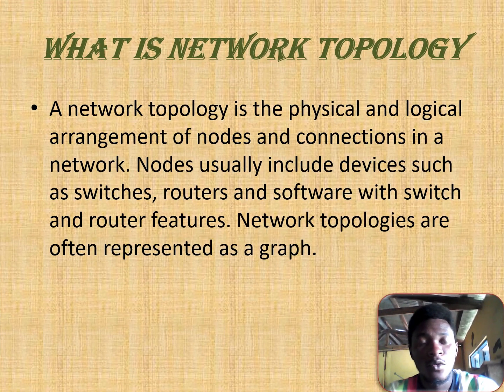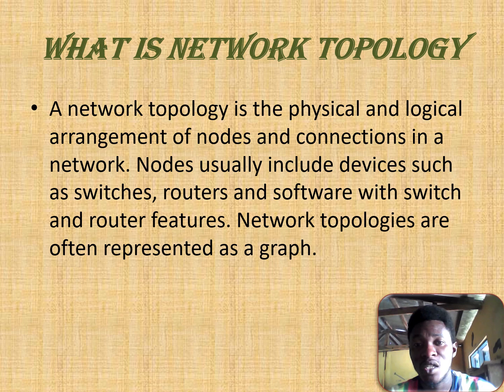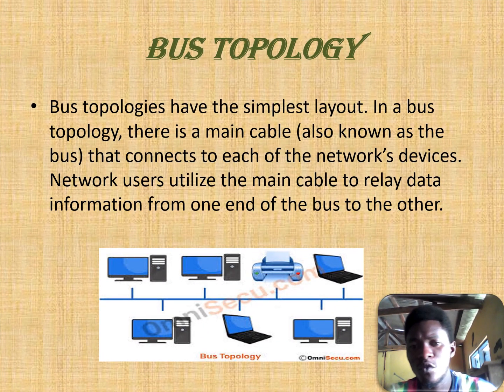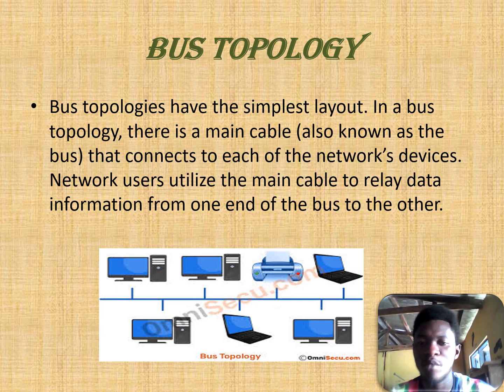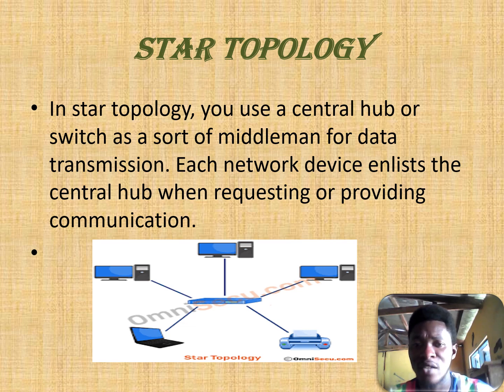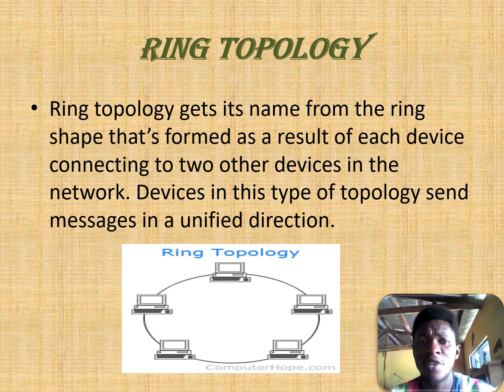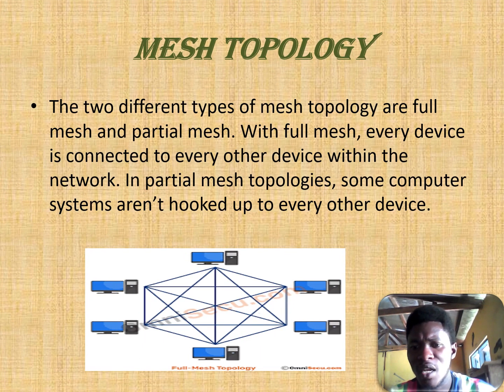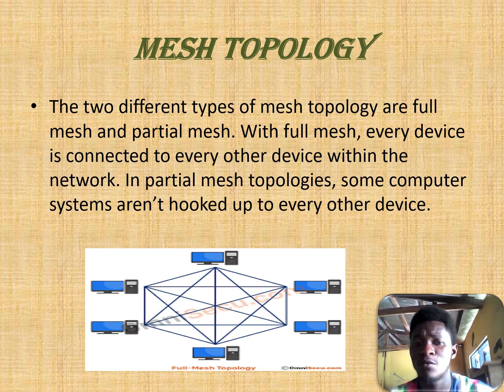PRESENTATION ON NETWORK TOPOLOGY